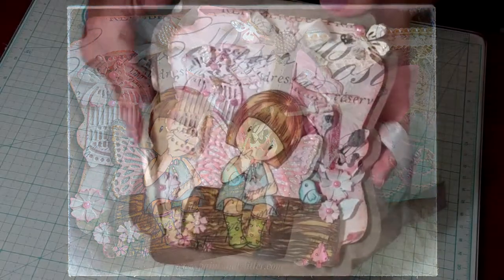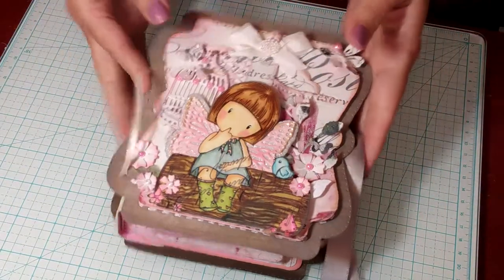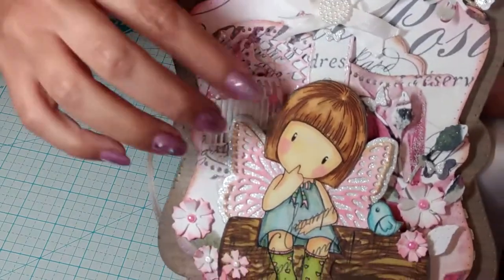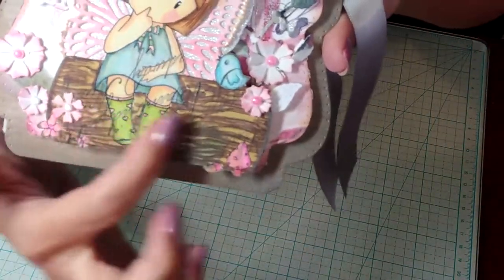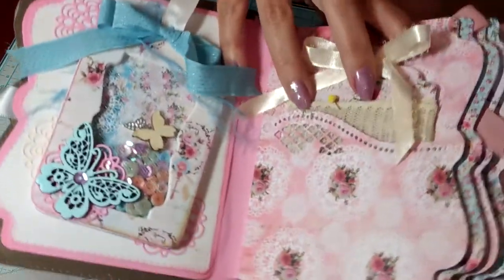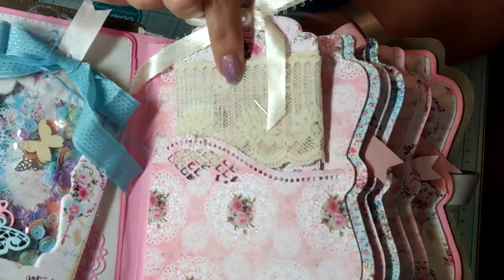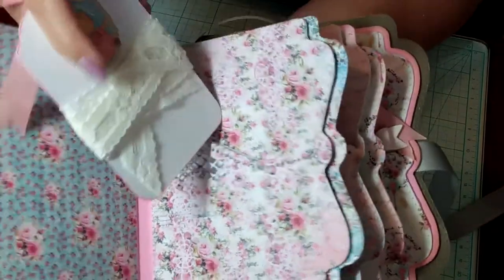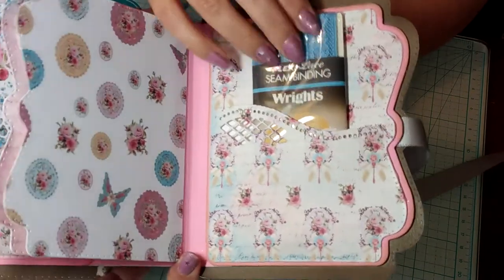Tonic Memory Book Mini Album : Bluebird Proposal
Hi there! In this video I share a Mini album and Goodie Bag set I made.
The Album is made with Tonic Dies, Doily Dreams Digital Paper, and Gorguss Girl stamp sets : Bluebird's Proposal, and Frames.. Watch and see how I incorporated pockets into this mini album to make it functional, and pretty! I also added a magnetic Shaker Tag to match!!